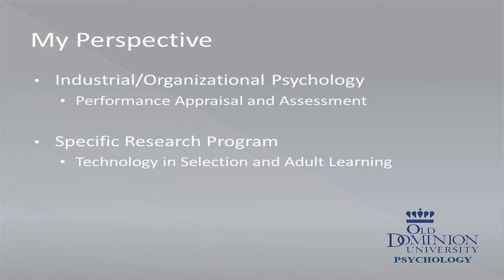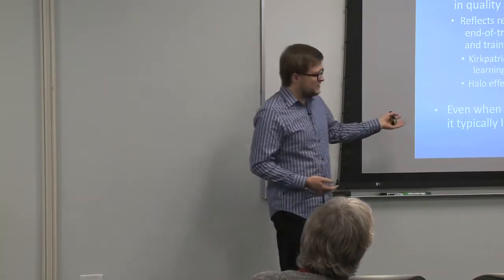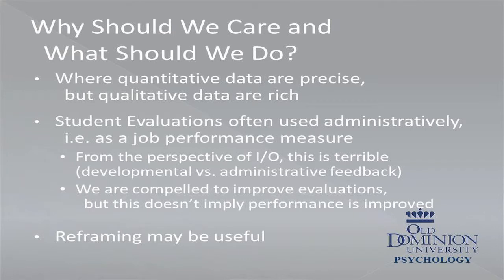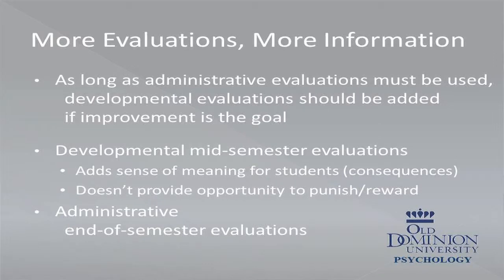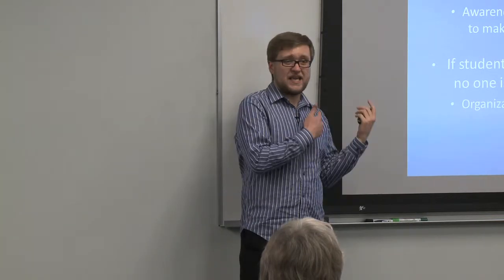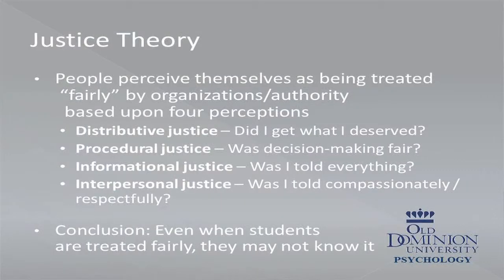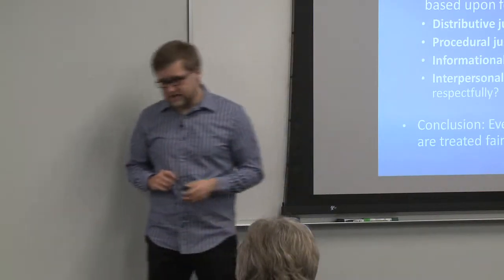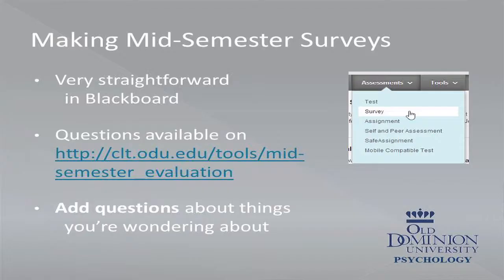Improving Courses ... using Mid-Semester Evaluations and Online Video Responses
Improving Courses and their End-of-Semester Evaluation using Mid-Semester Evaluations and Online Video Responses

In his Conversation, Dr. Landers will describe the inspiration that he found in industrial/organizational psychology to implement mid-semester student evaluations as a method to acquire better feedback about the design of online courses. He will discuss I/O psychology research on the impacts of developmental and administrative feedback on job performance ratings. Then he will explain his conclusion, drawn from that research, that instructors can minimize biases in end-of-semester administrative feedback by collecting and commenting upon mid-semester developmental feedback.